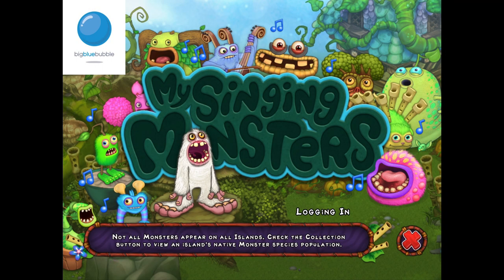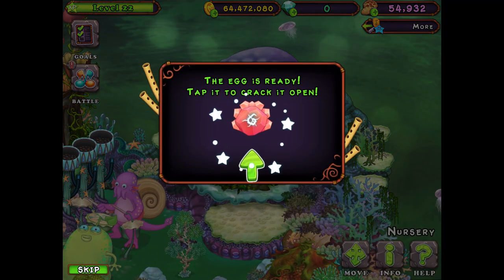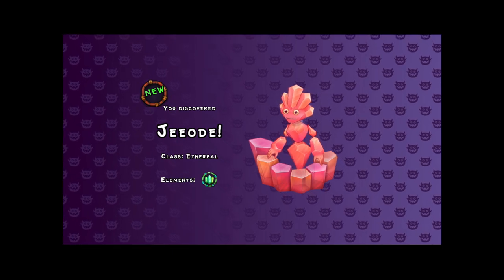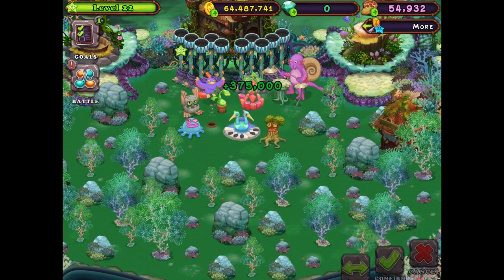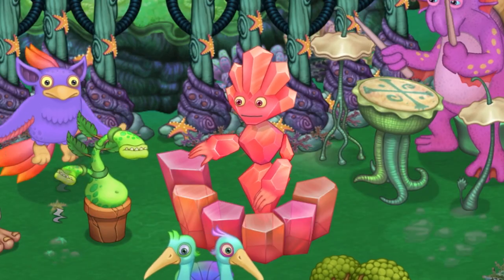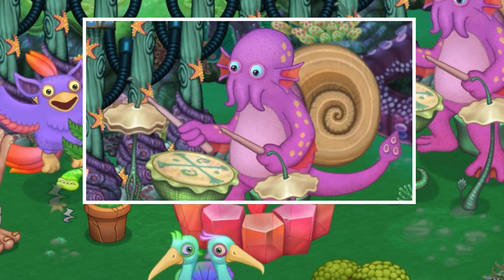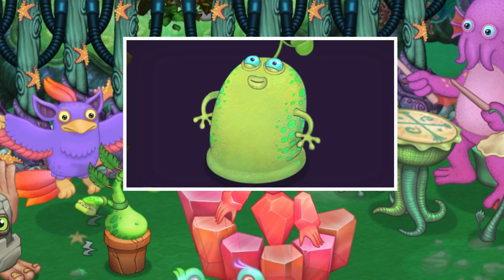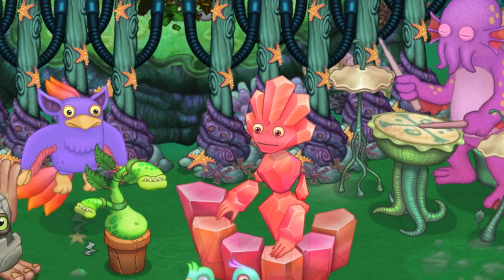Jeeode(water ethereal) guide on how to breed and obtain|looks and sounds!